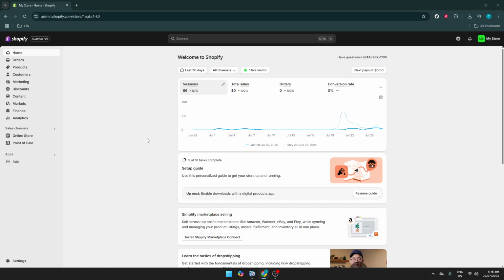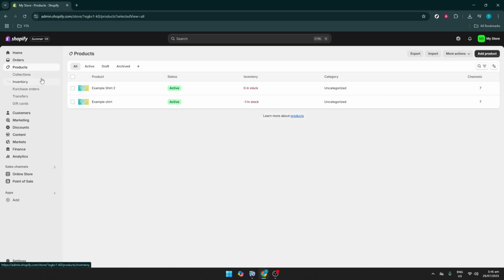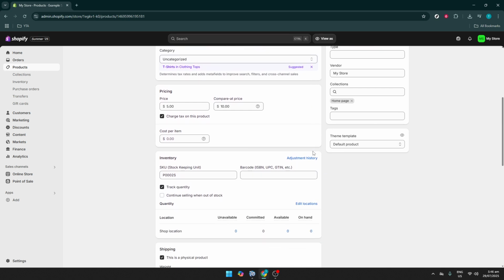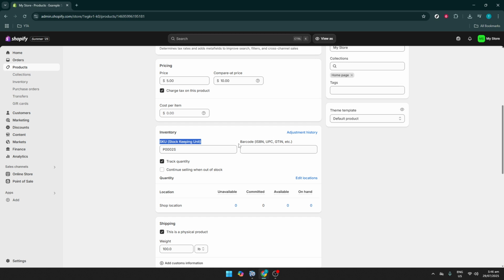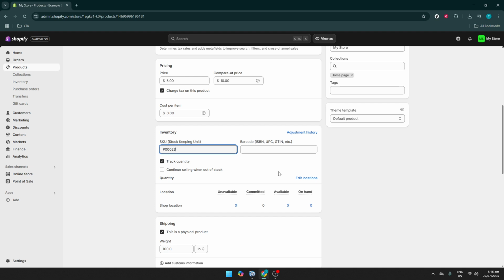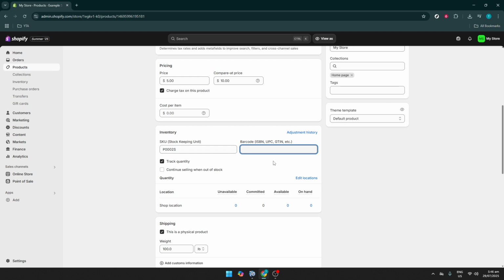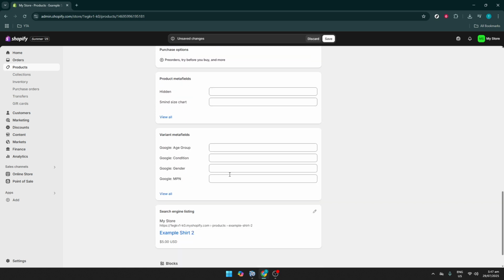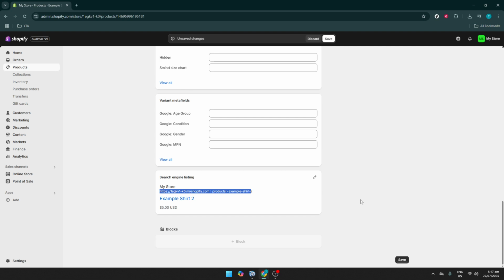How to find Shopify Product ID, , SKU, and Variant 2025